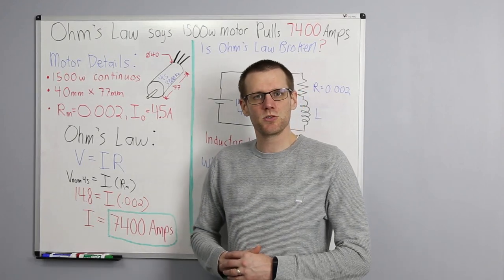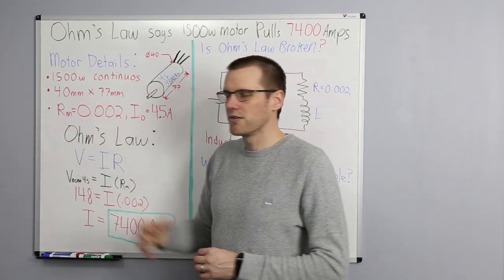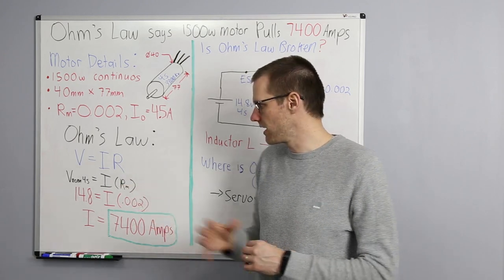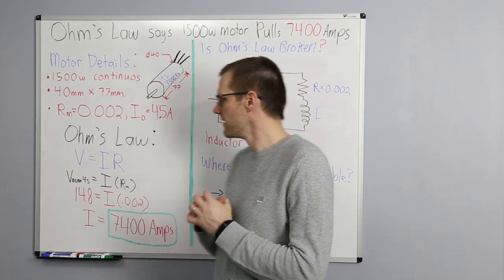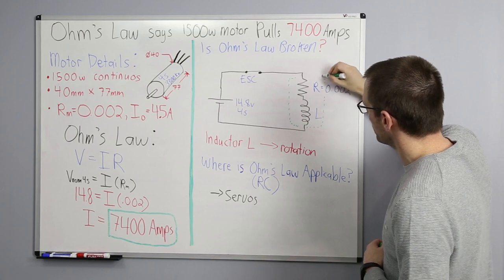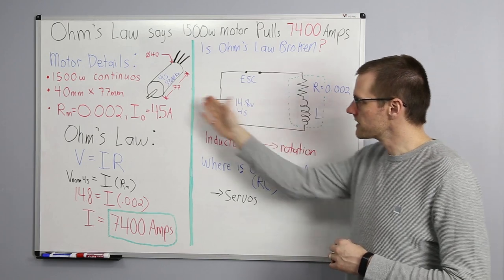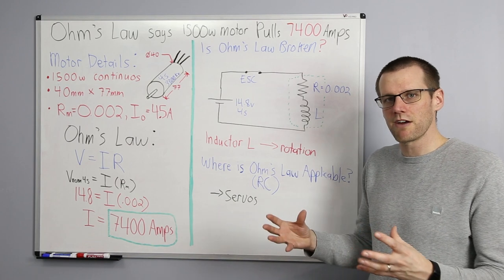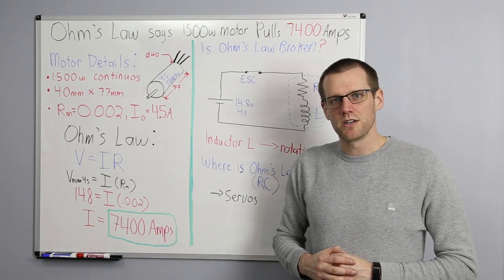Ohms Law says this 1500w Brushless Motor Draws 7400 Amps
Ohms Law tells us the relationship between voltage, current and resistance. Each of these parameters can be found within our brushless motor. However, when we perform a simple calculation, ohms law says that we will draw 7400A. What is happening here?